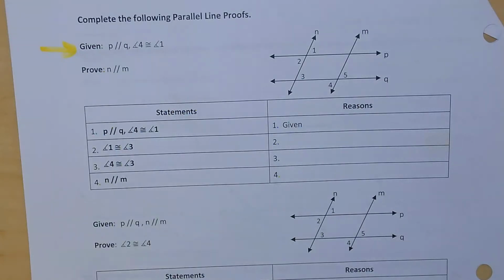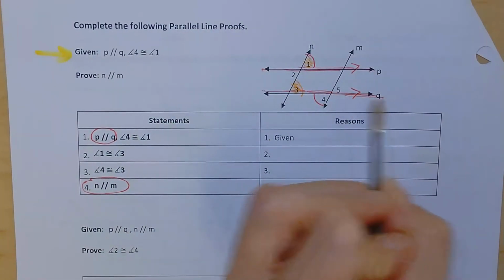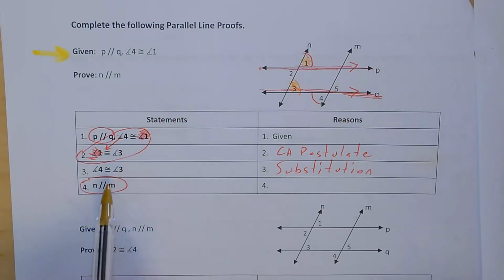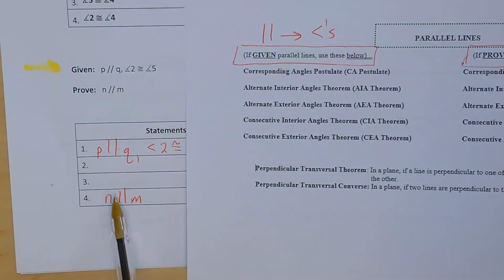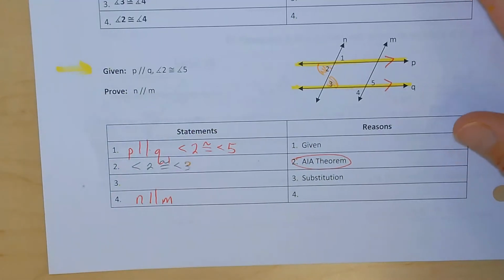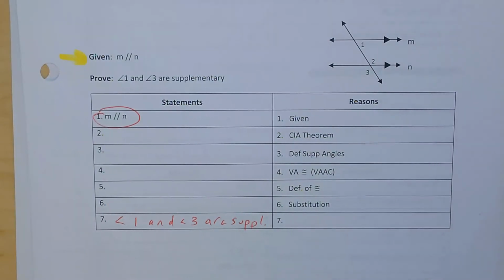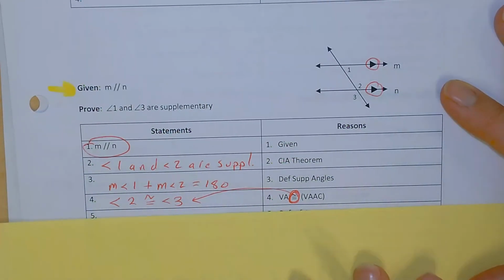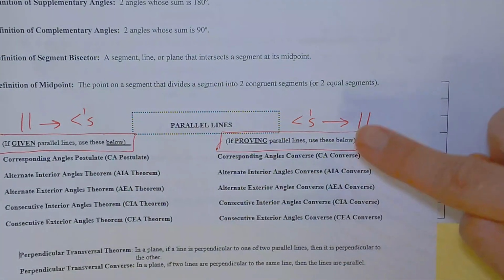3.5 Notes Proofs